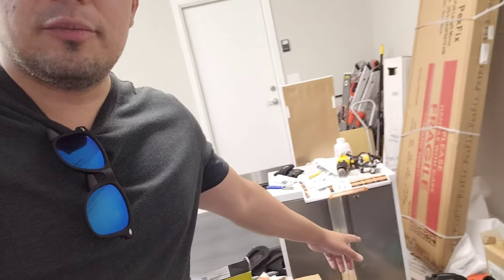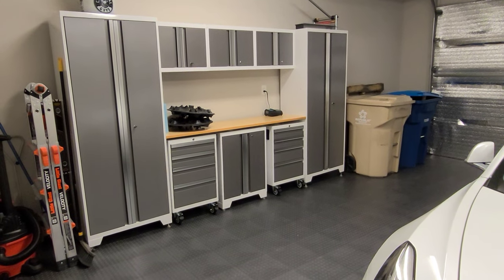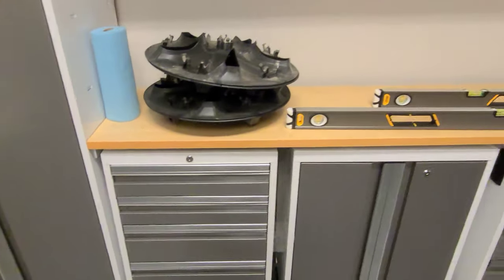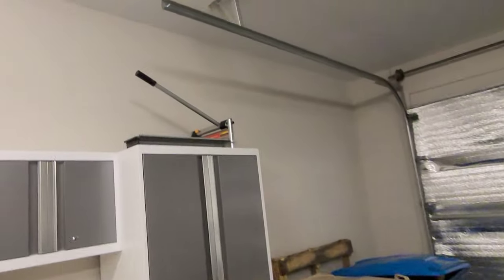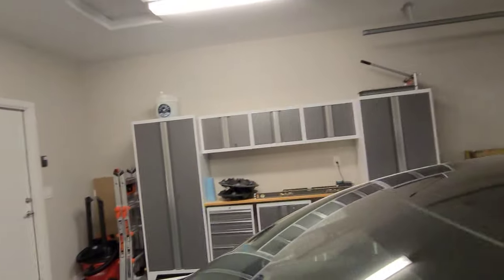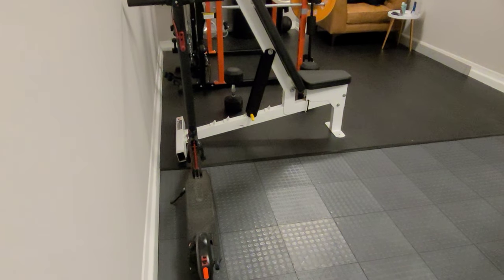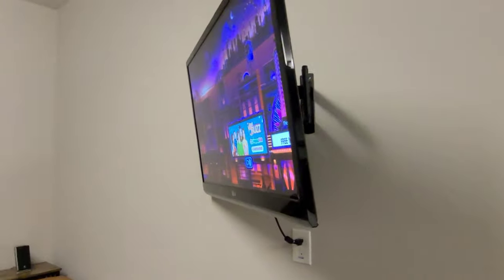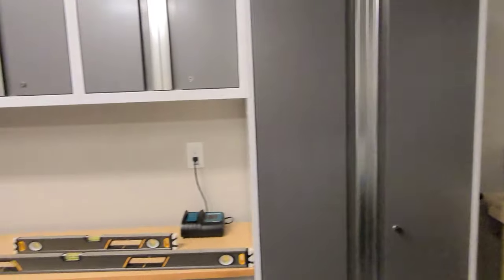Garage Update - Newage Bold Series lockers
Finally got the garage organized with my Newage Bold Series lockers. 95% of the way there!